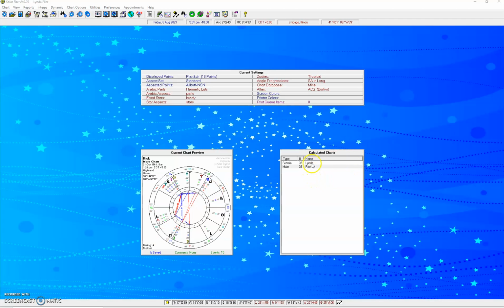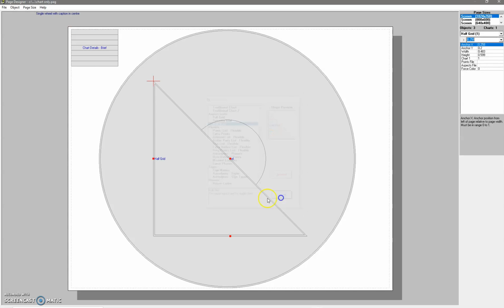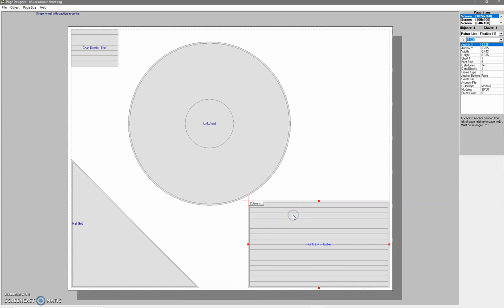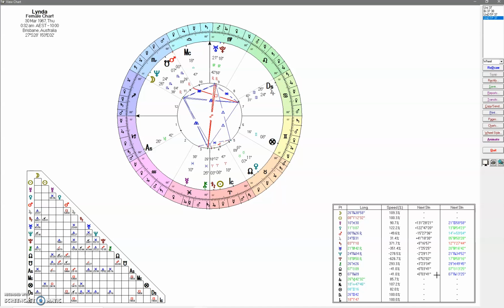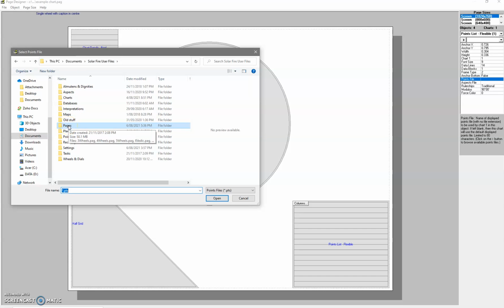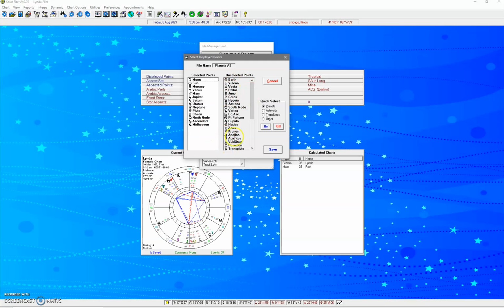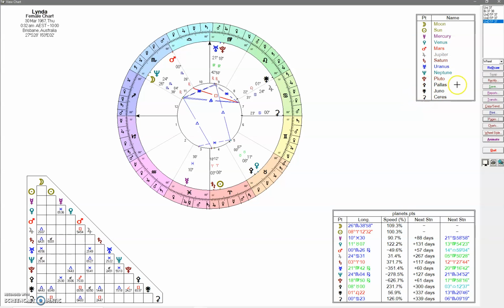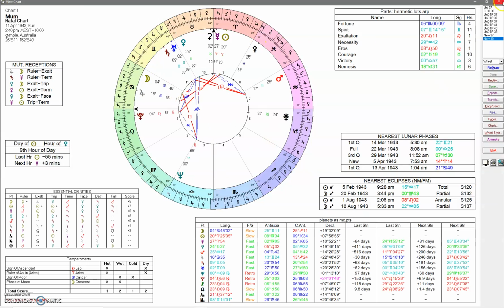How to use Solar Fire Chart Options Menu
How to use the chart options menu in Solar Fire astrological software.